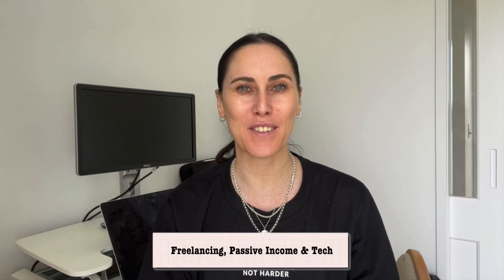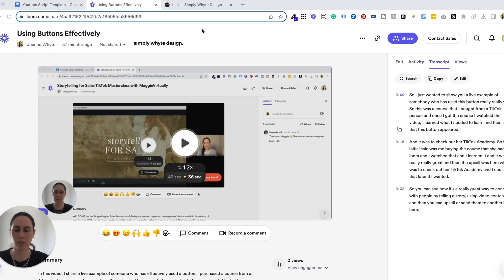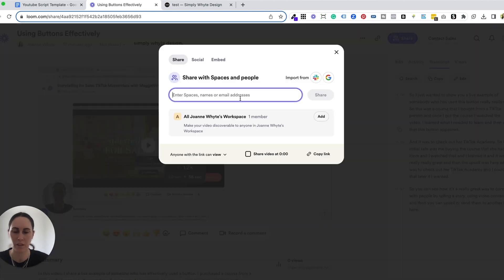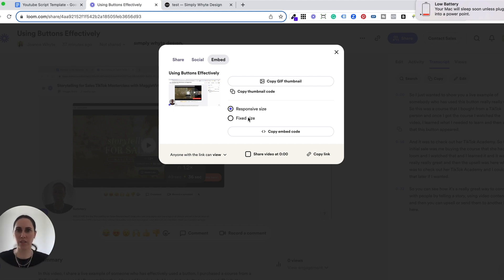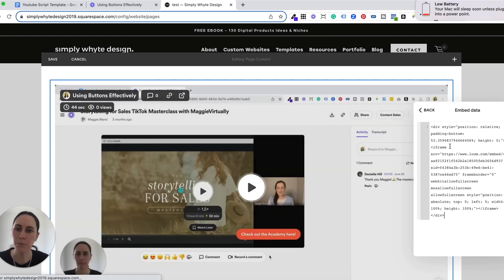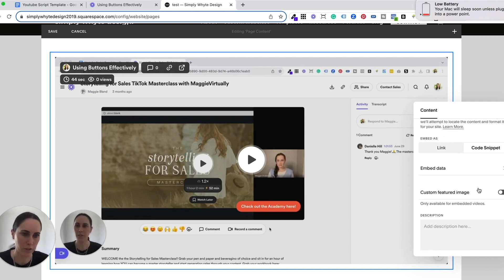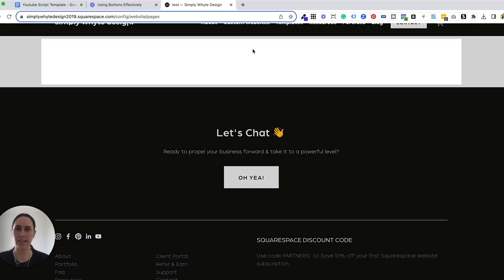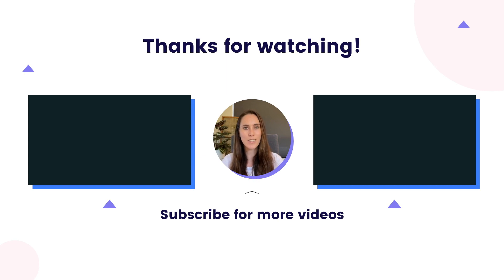How to embed your Loom video into a Squarespace Webpage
In this tutorial, I'll show you exactly how to embed your Loom video into a Squarespace webpage. Whether you're a beginner or an experienced Squarespace user, I've got you covered.